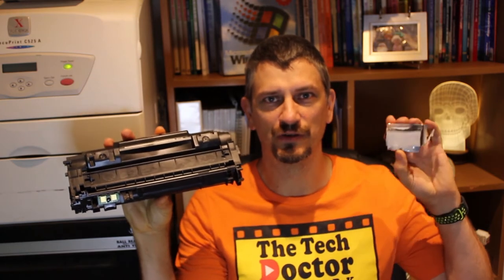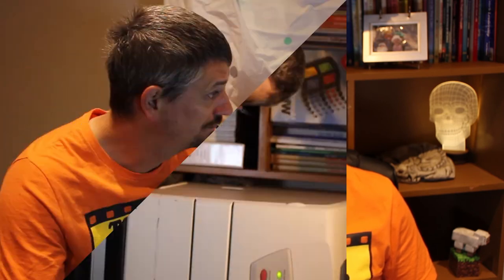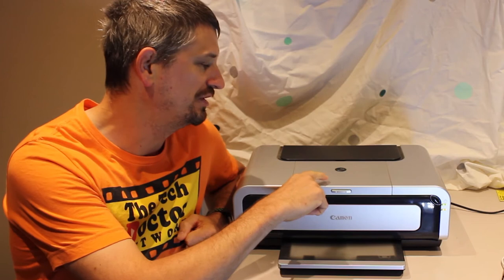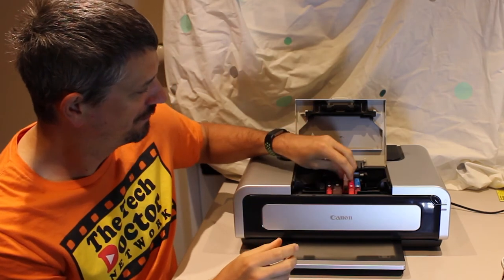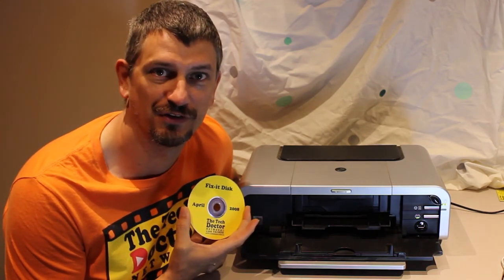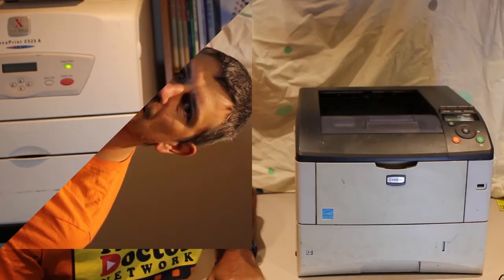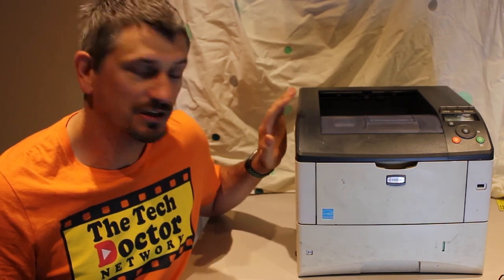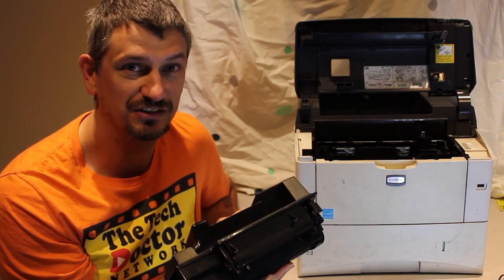093 Desktop Printing and the differences between Inkjet and Laser Printers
In this episode, we talk about Printing from your computer and the difference between the main two types of printers: Laser Printers & Inkjet Printers. The basics of how they work and how they are different.